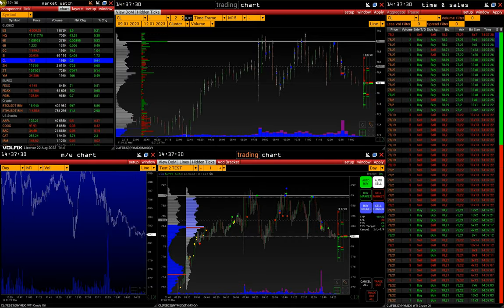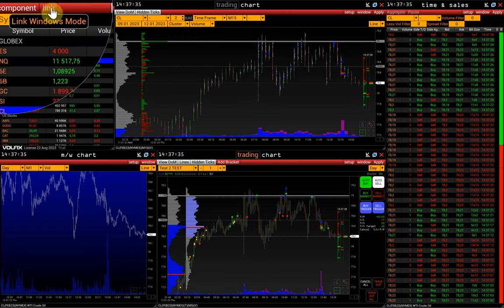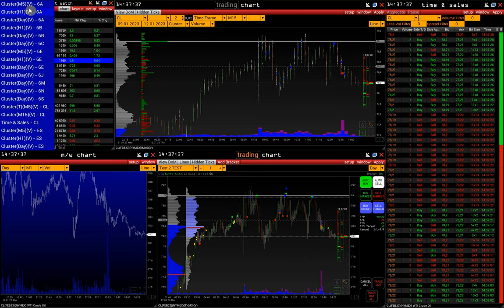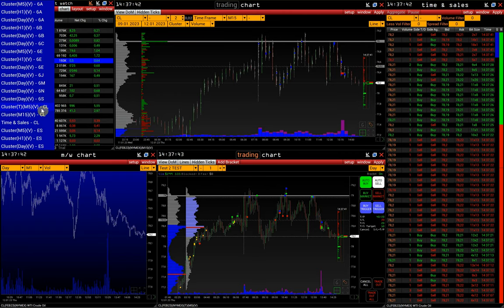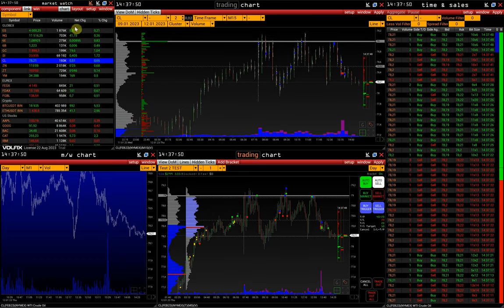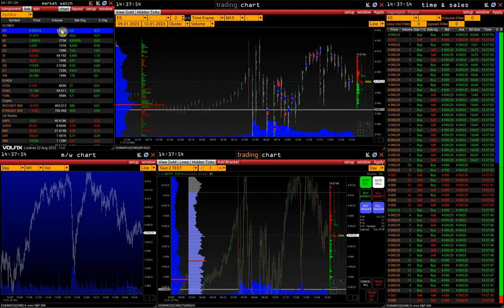11. Linking | Setting up window linking in VolFix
How to link windows in the VolFix platform.

skype: volfix_support
Wire: volfix_support